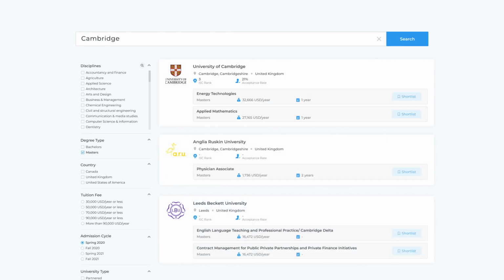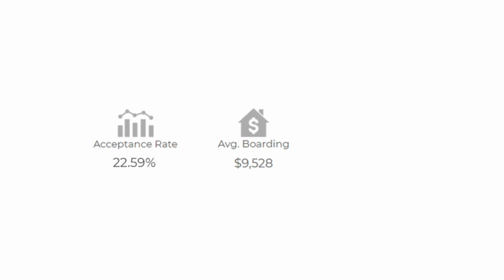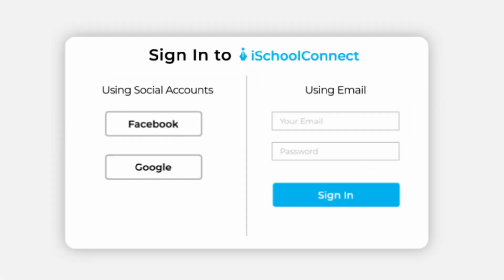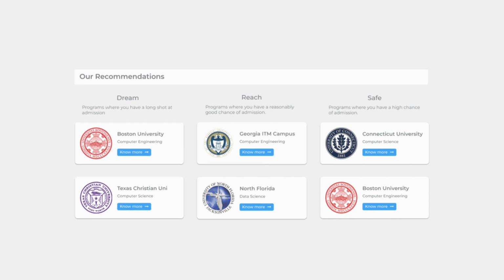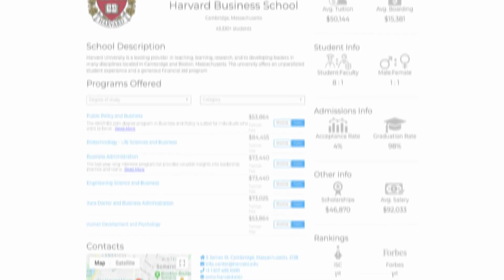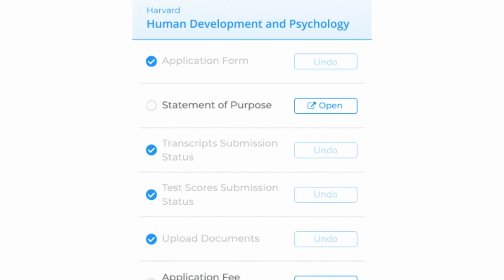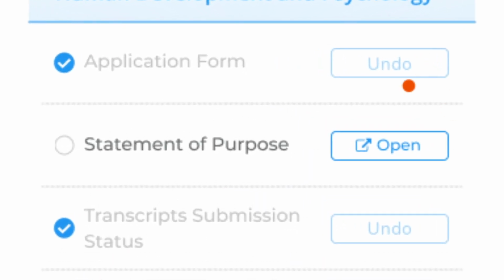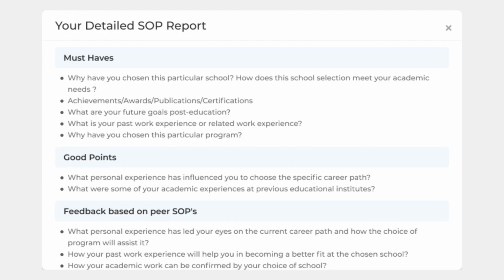How to use iSchoolConnect | Explore, Apply, Fly | Study abroad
Planning to study abroad? Talk with our experts and start with your study abroad journey today!

In this video, we have carefully explained how to use iSchoolConnect to reach your dream university abroad.

We at iSchoolConnect, are study abroad consultants who help international students by helping them find the perfect country, university, and program based on their scores and preferences.

We are always eager to help you with your Higher Ed related queries! If you have any other queries regarding studying abroad, you can drop your questions at our discussion